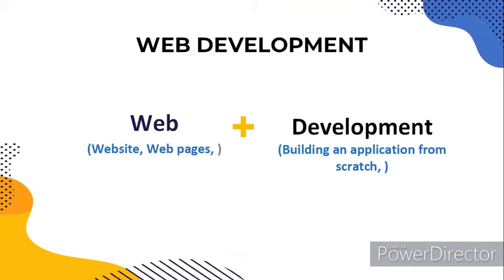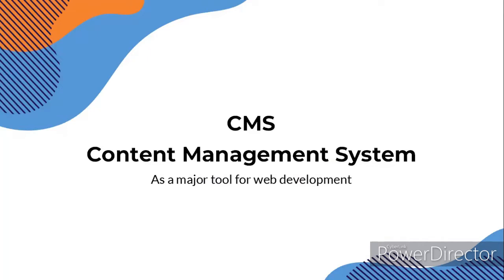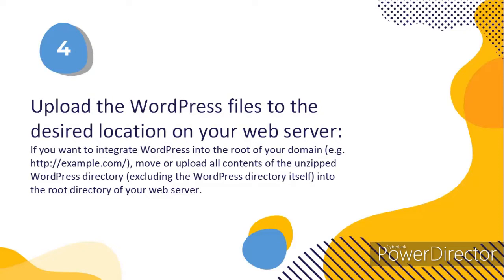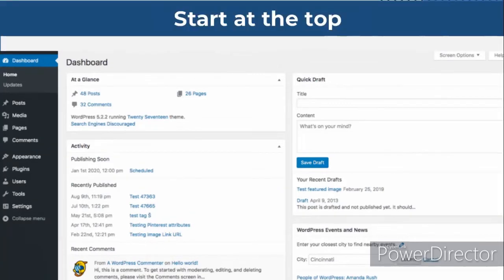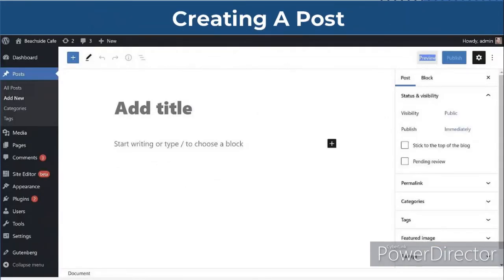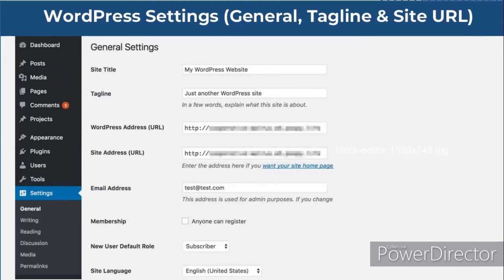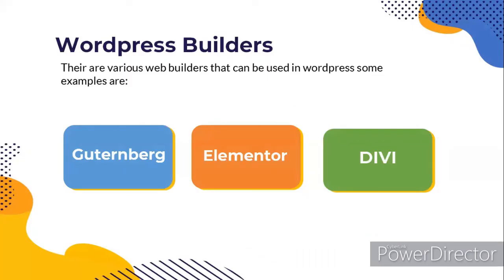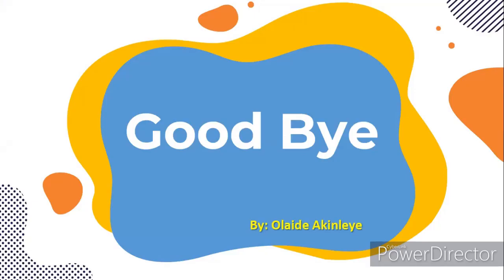Wordpress Crash Course | Website Design & Development | Tools & Tips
Everything you need to know about wordpress and how it works.
Learn to develop a website with or without coding using basic and ready made tools.